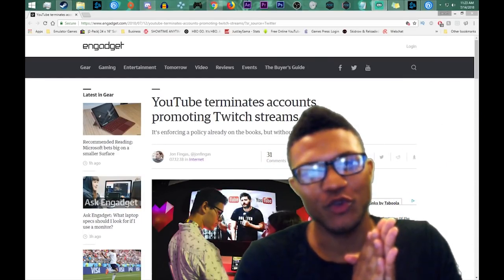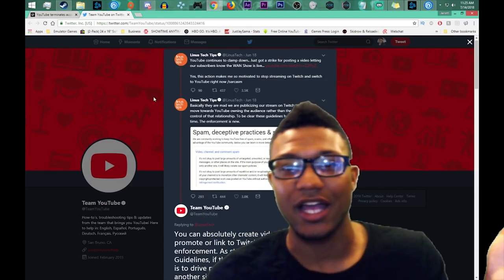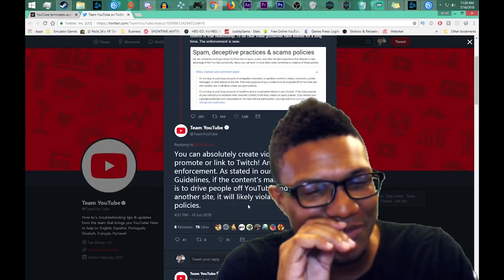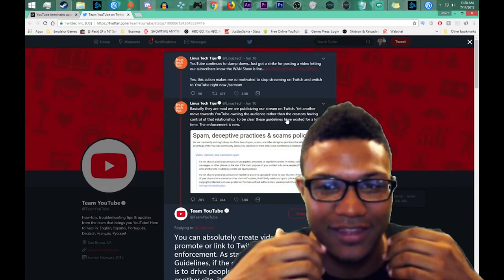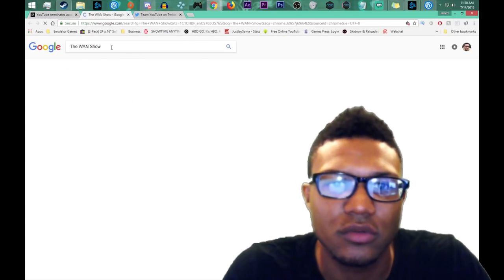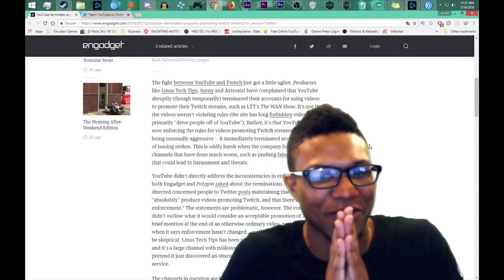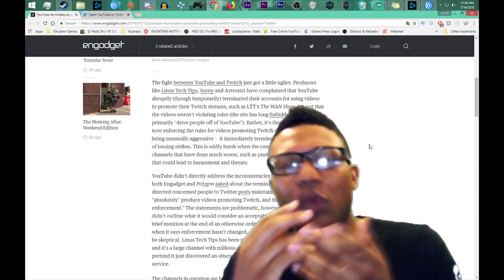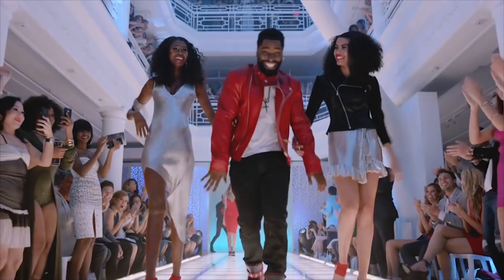YOUTUBE IS BANNING TWITCH STREAMERS?!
YouTube terminates accounts promoting Twitch streams and apparently it's not a new policy!